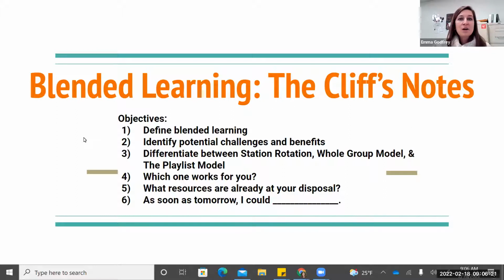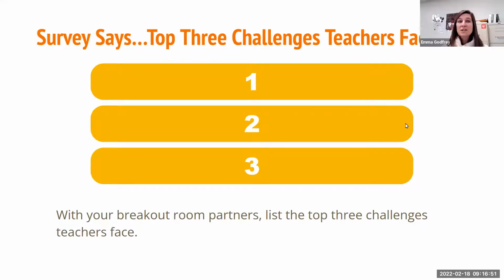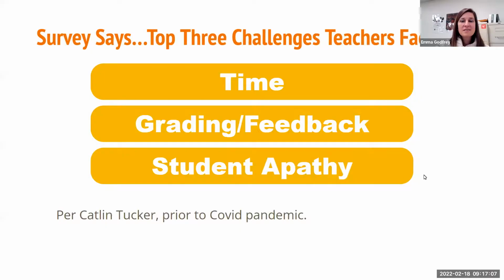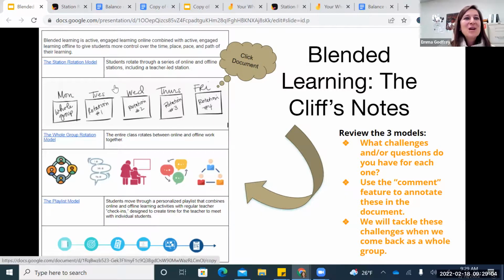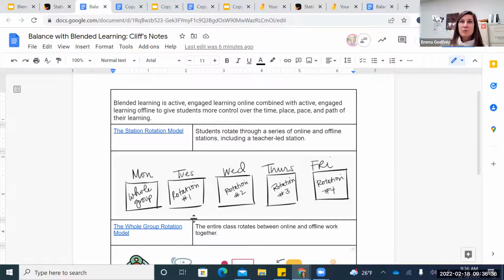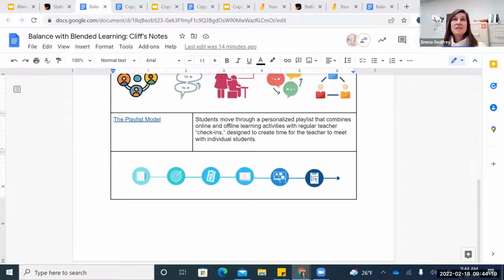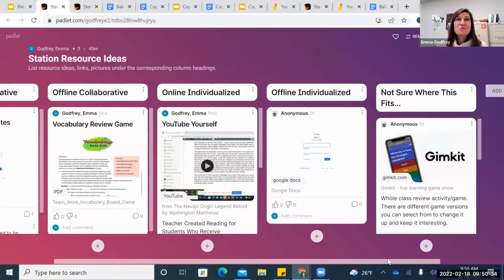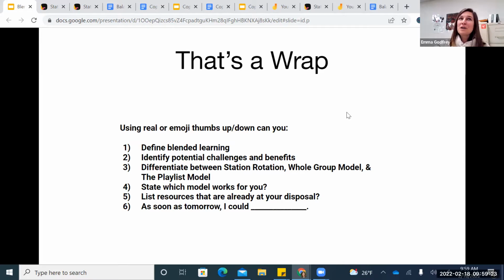Balance with Blended Learning: The Cliff's Notes